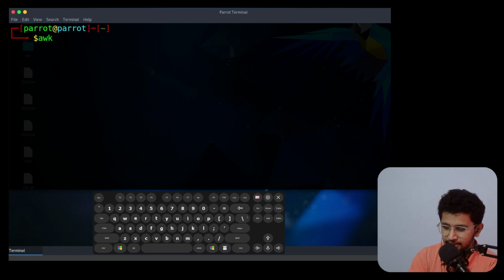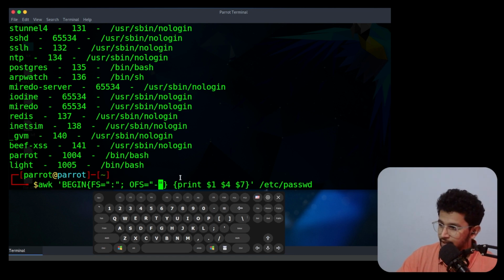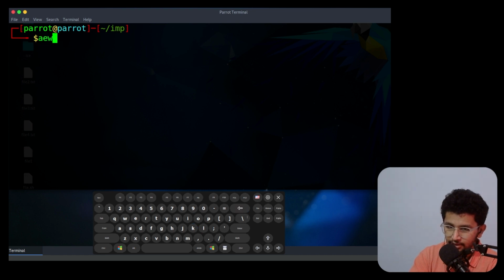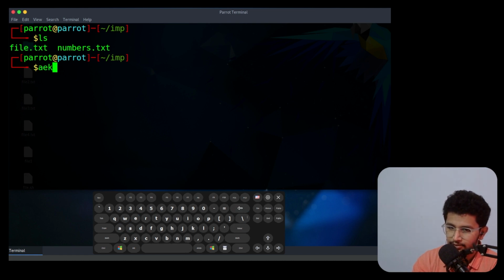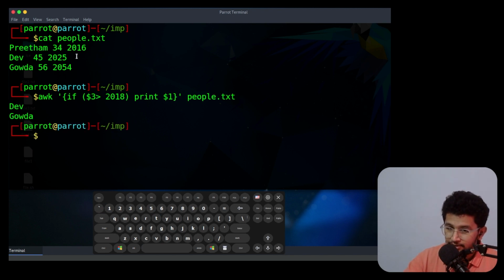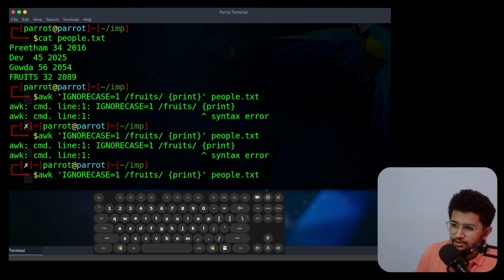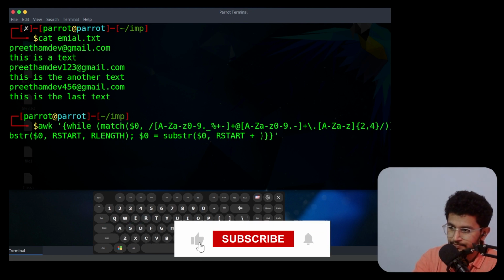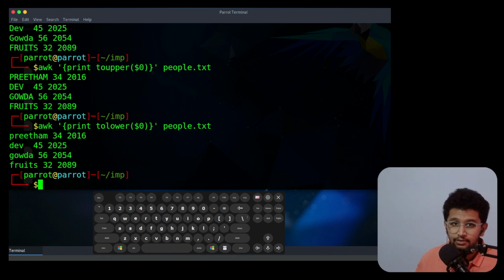awk command | Linux ZERO TO ADVANCE | Linux video series 47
Welcome to our comprehensive AWK command tutorial! In this video, we dive deep into the powerful world of AWK, an incredibly versatile text-processing tool for Linux and Unix systems. Whether you're a seasoned Linux user or just getting started, this tutorial will equip you with the skills you need to become an AWK command pro.

In this tutorial, we'll cover the following key topics:

Introduction to AWK: We'll start with the basics, explaining what AWK is and why it's an essential tool for data manipulation and processing.

AWK Syntax: You'll learn the fundamental syntax of AWK commands, including patterns and actions, to filter and process text effectively.

AWK Variables: We'll explore AWK's built-in variables and how they can be used to extract and manipulate data.

AWK Functions: Discover the powerful functions AWK offers for complex text transformations and calculations.

Practical Examples: We'll provide real-world examples of using AWK to solve common text-processing tasks, making it easier to apply your knowledge in practical scenarios.

Advanced AWK Techniques: For those looking to take their AWK skills to the next level, we'll cover more advanced techniques and best practices.

By the end of this tutorial, you'll have a solid understanding of AWK and be well-equipped to handle various text-processing challenges on your Linux system. Whether you're a sysadmin, programmer, or data enthusiast, AWK is a valuable addition to your toolkit.

Let's dive into AWK and unleash its full potential together!